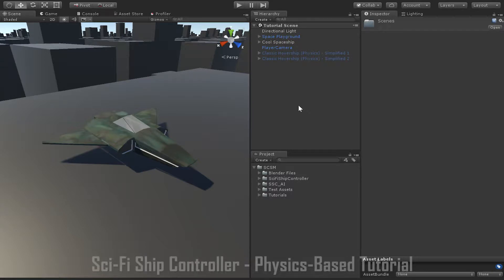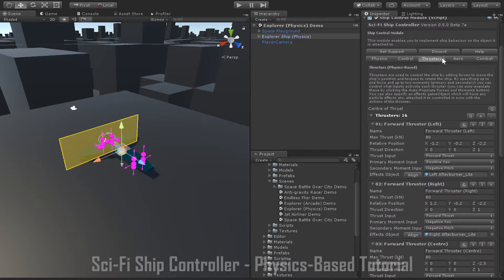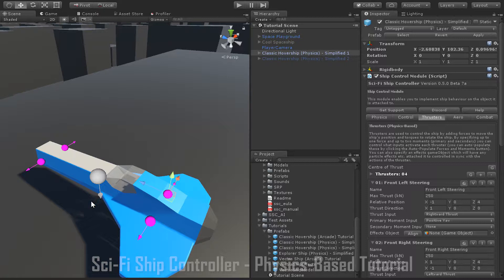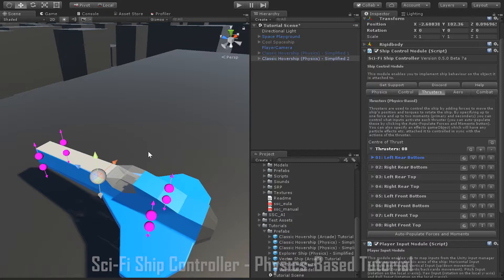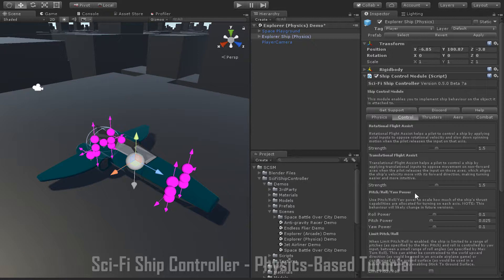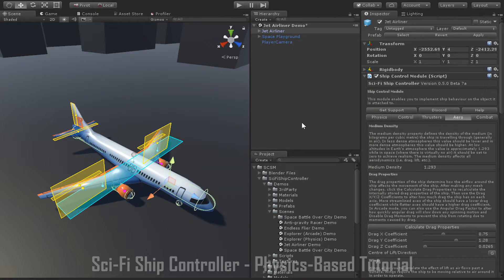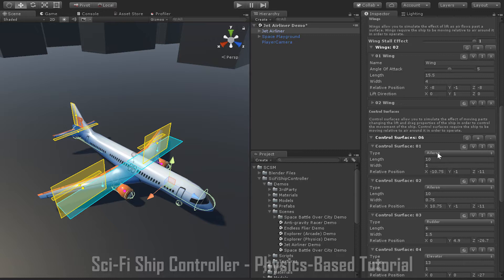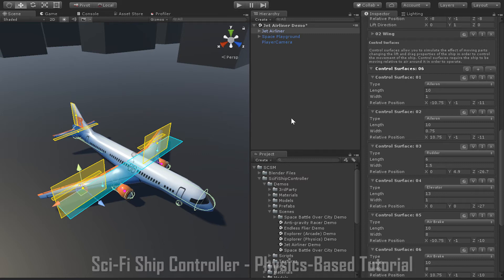Sci-Fi Ship Controller Physics Tutorial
Sci-Fi Ship Controller is a new tool to help kick-start game development with Unity. This tutorial takes you through the Physics-based setup for the Ship Control Module.